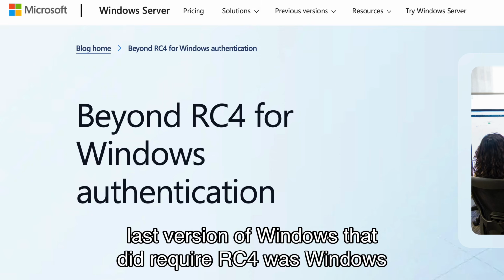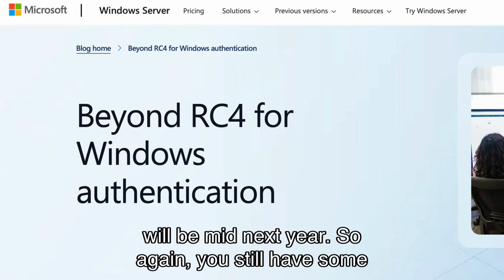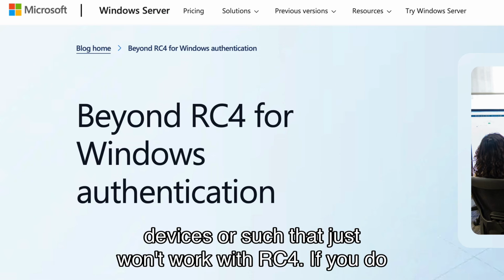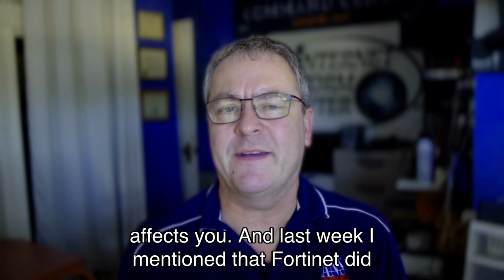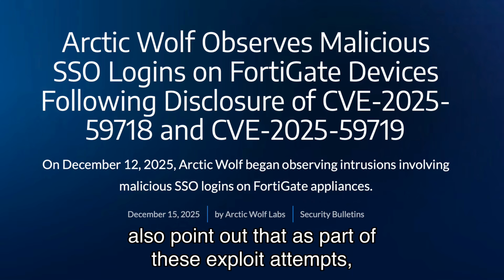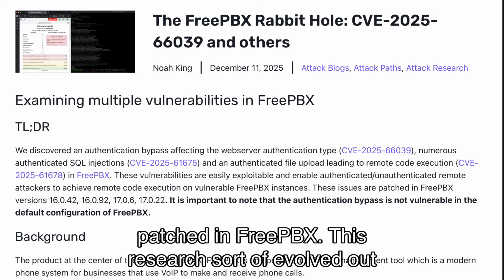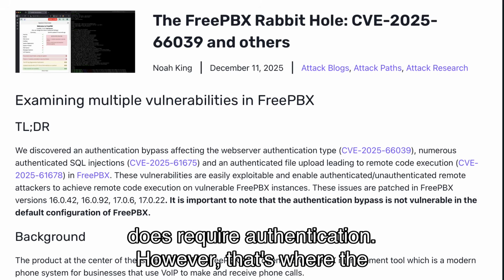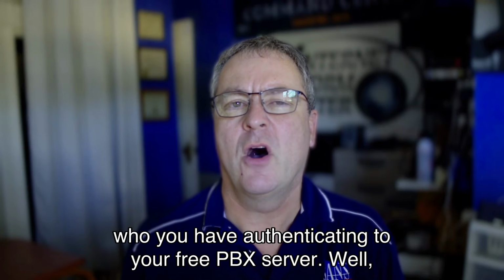SANS Stormcast Wednesday, December 17th, 2025: Beyond RC4; Forticloud SSO Vuln Exploited; Forti…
SANS Stormcast Wednesday, December 17th, 2025: Beyond RC4; Forticloud SSO Vuln Exploited; FortiGate SSO Exploited;

Beyond RC4 for Windows authentication
Microsoft outlined its transition plan to move away from RC4 for authentication and published guidance and tools to facilitate this change.

FortiCloud SSO Login Vuln Exploited
Arctic Wolf observed exploit attempts against vulnerable FortiGate appliances.

FrePBX Vulnerability
Horizon3.ai identified three distinct vulnerabilities in FreePBX. In particular, the authentication by-pass issue should be of concern, but default FreePBX installs do not use the vulnerable web authentication feature.